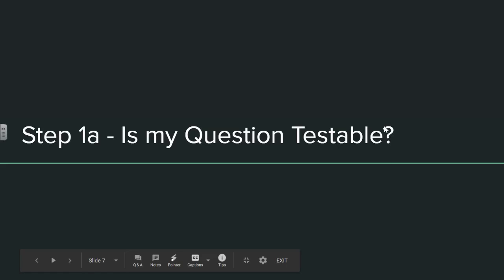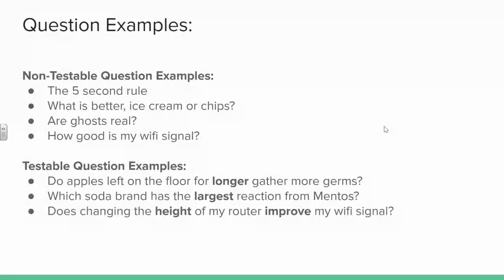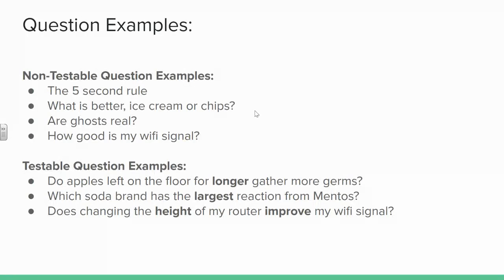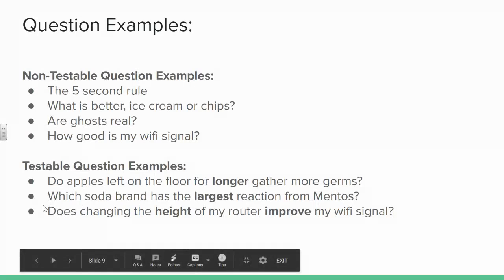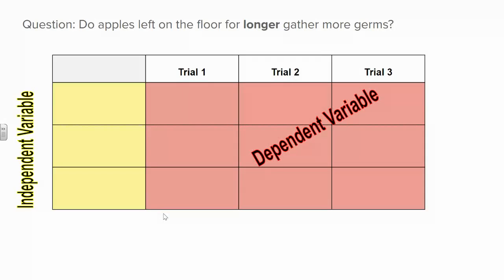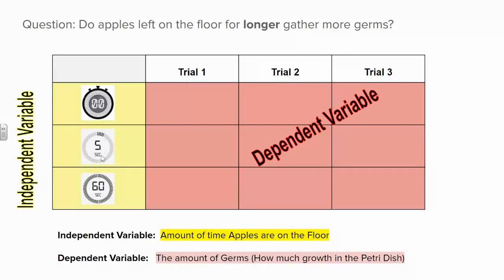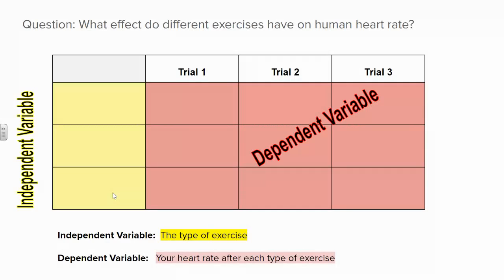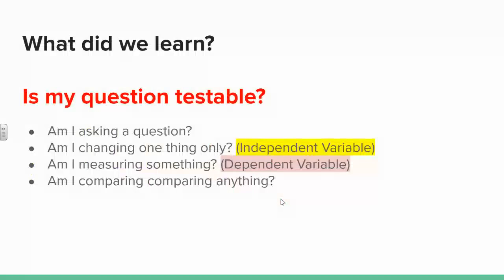Step 1a - Is my question a Testable Question?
How do tell if your science fair question is a testable question.